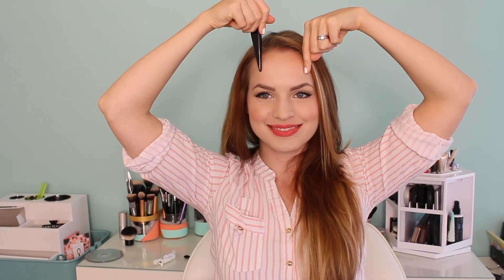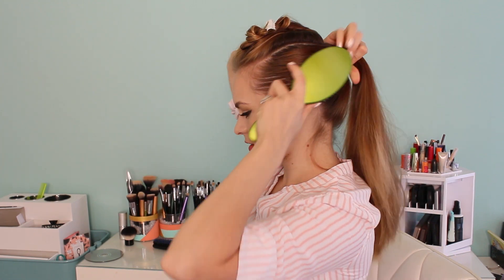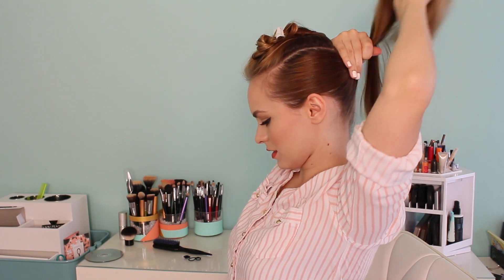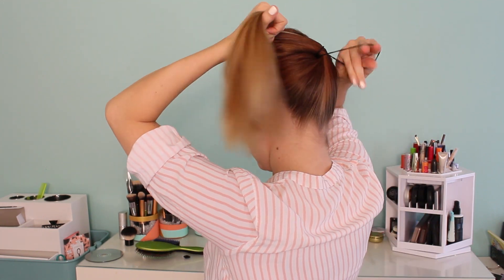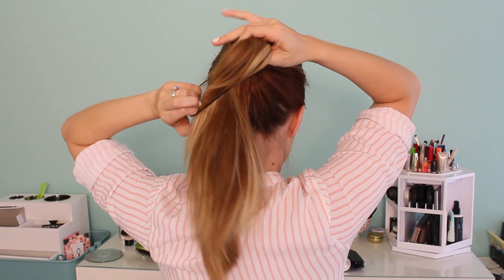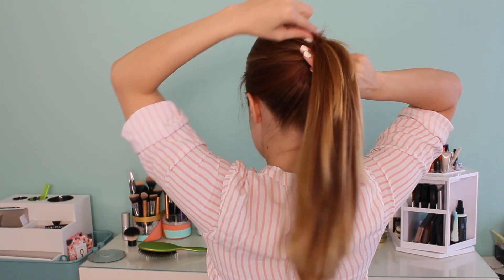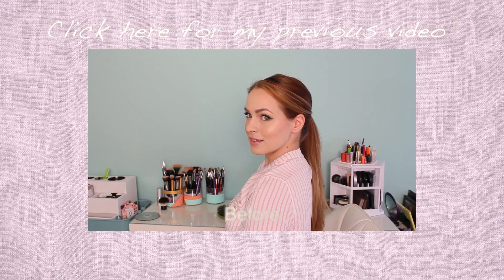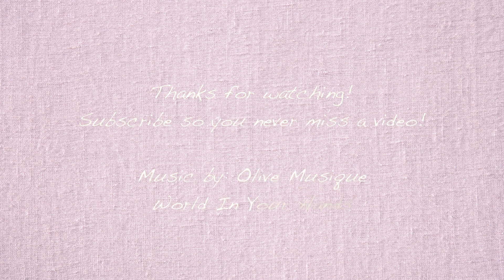The Perfect Every Occasion Ponytail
I hope you all love this one as much as I do! I have one more ponytail video coming on Thursday, so be sure to check back! :D